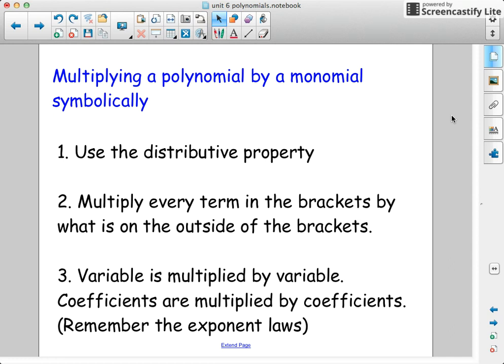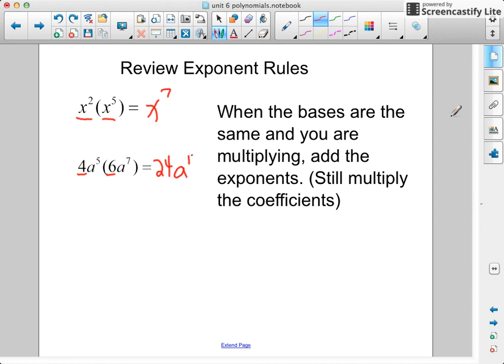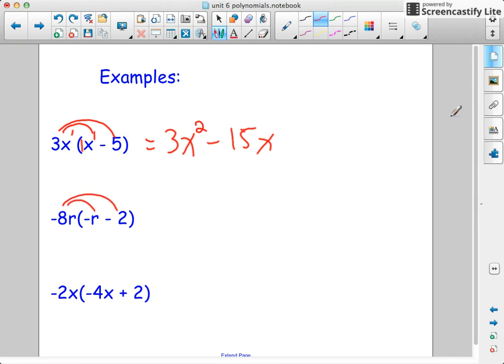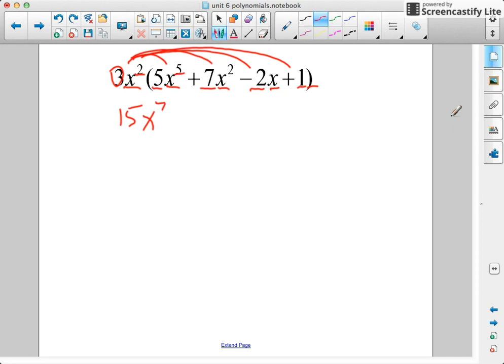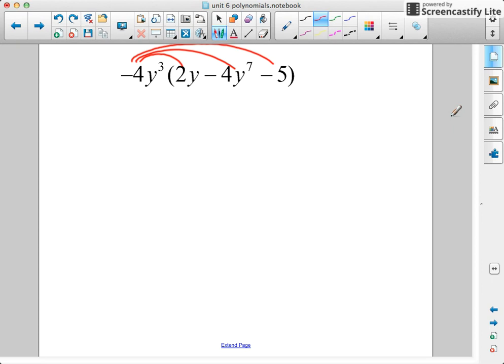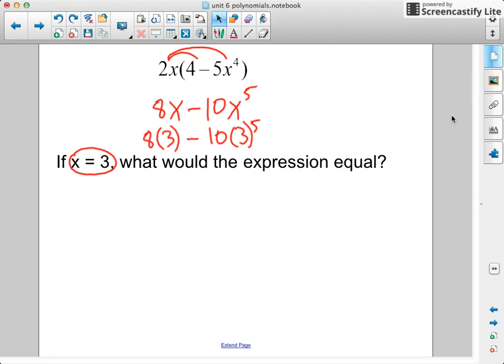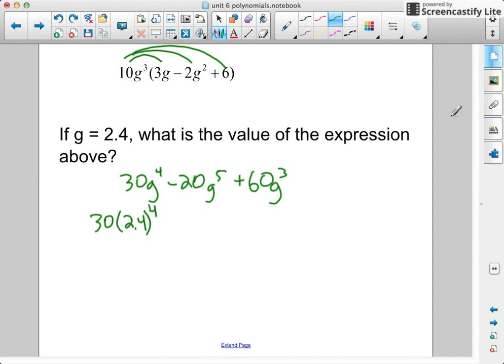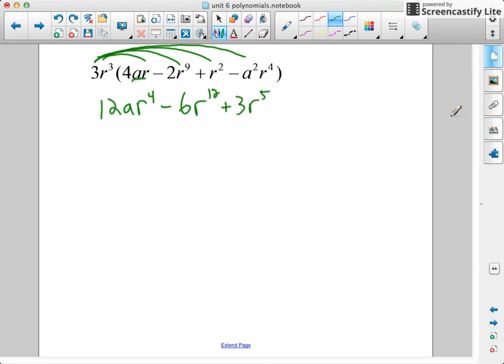Multiplying Polynomials Symbolically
Multiply without models